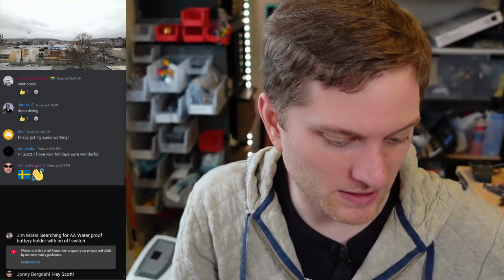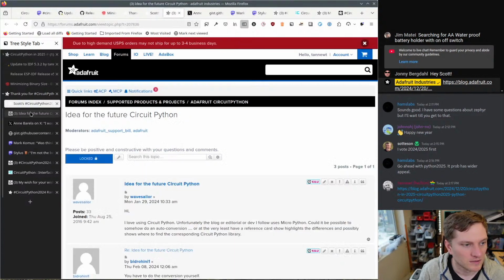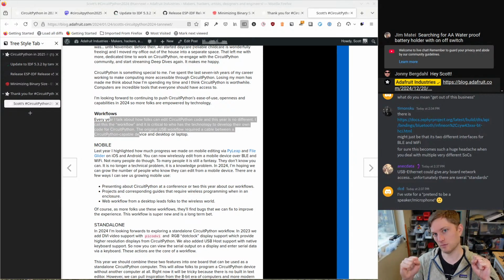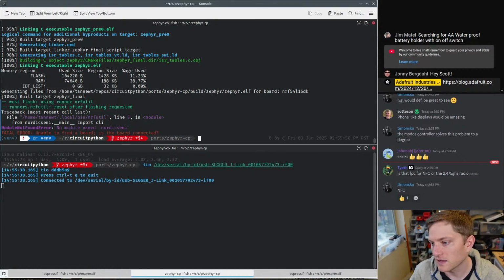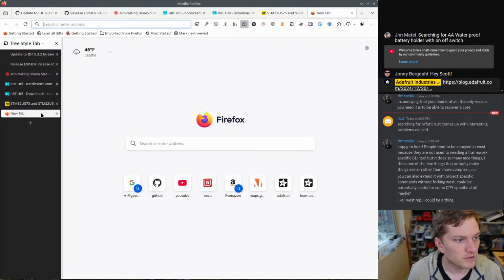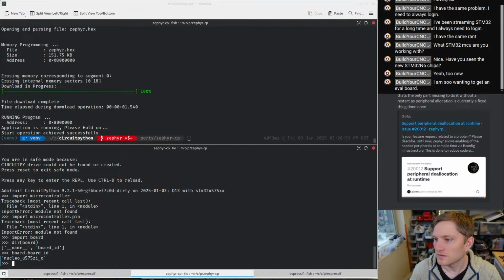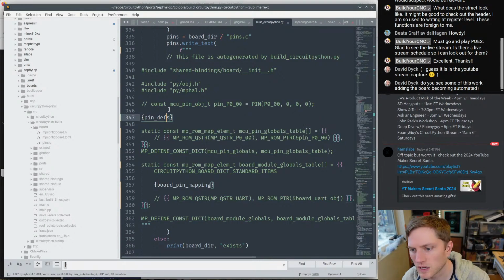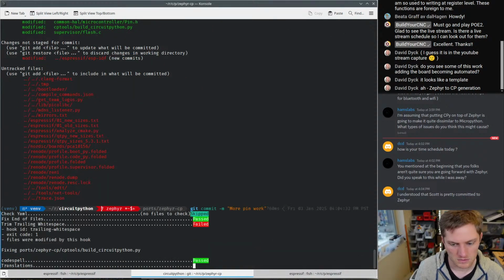Deep Dive w/Scott: CircuitPython2025 & Zephyr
Join Scott as he recaps CircuitPython2024, introduces CircuitPython2025, presents Zephyr updates and answers questions. Happy New Year!

0:00 Getting Started
3:50 Upcoming video with Scott & Lady Ada
4:22 Intro to Deep Dive
4:41 Plan for today - talk about (Circuit Python) CP 2024/2025 at the beginning of the year
7:14 On Zephyr ESP IDF 5.3.2 (from 5.3.1 ) draft PR
8:10 ESP IDF uses Free RTOS, CP also runs on Linux
10:15 Not clear where CP is running out of memory - investigate library prologues (saves 20Kb)
12:05 push the IDF 5.3.2 PR #9928 to shrink the C2 and C3 builds
13:44 circuitpython2024 (CP blog)
15:30
16:24 Mastodon blog collects CP2025 submissions
17:17 Review CP2024
25:50 RP2350 discussion - deep sleep is on the RADAR
28:51 Plan to support mutiple MCUs after Zephyr support
30:06 subscripbed to Zephyr issue  #78773 ( support infineon SPI AIROC WiFi driver )
32:25 using Zephyr may help the support issues for wifi and bluetooth ( network protocol stuff )
36:00 Scott's 2024 blog ( web and BLE worflows )
39:52 Deadline for CP2025 will be Jan-14-2025
43:30 Update to IDF 5.3.2 #9928 passed
45:15 LVGL (might not happen in 2025)
48:25 Scott has Meshtastic (Lora) in the window
49:57 Back to Zephyr
51:54 Building (with west)  for nrf54l15dk
55:18 update to python 3.13 - something broke - blow it away and start over
57:50 maybe nordic doesn't update nrfutil any more
59:00 diagnose nfrutil / nordic package management
1:06:26 past nrfutil - now diagnose the crash with gdb / west debug
1:09:58 rebuild with STM32U575
1:12:30 reorganized zepher / CP ports
1:14:17 comment out some of the "storage" stuff to get a compile again
1:14:42 west flash to program the board
1:15:00 discussion of source code organizatonal structure
1:19:00 download st cube programmer support ( as guest )
1:22:00 hints for getting to know the west documentation/build process
1:24:40 "hello from st zephyr" !
1:25:35 since the console works on Zephyr - we have CP REPL on Zepher
1:27:19 we will still need to maintain board definitions with Zephyr
1:28:16 Zephyr issue #20012
1:28:39 Zephyr Dynamic Pin Control
1:30:10 help("modules") and earlier dir("board")
1:31:10 looking at autogenerated files
1:35:00 examine the pin listing
1:37:32 further edit of build_circuitpython.py to get pin mapping
1:46:14 automating the generation of Zephyr board information to CP
1:48:50 Zephyr information extracted from the device tree board artifacts
1:57:09 Zephyr gpio APIs
1:58:16 Zephyr vs Micropython vs. CP similarities/differences/issues
2:02:12 wrapping up and pushing code